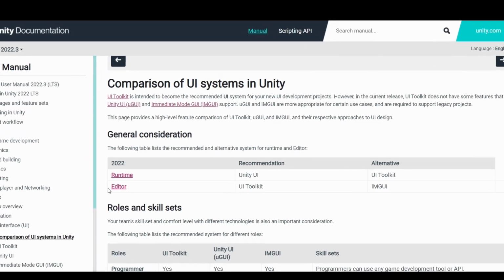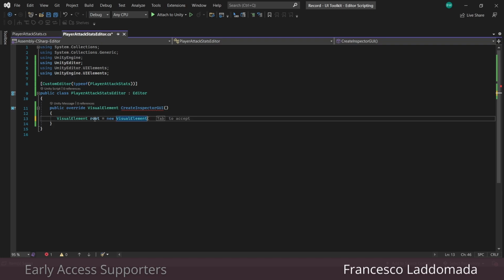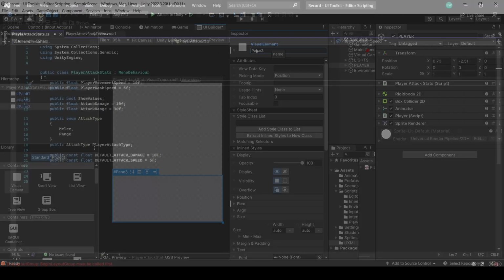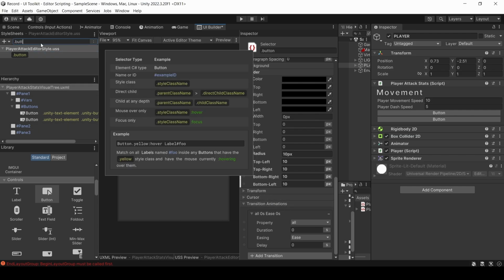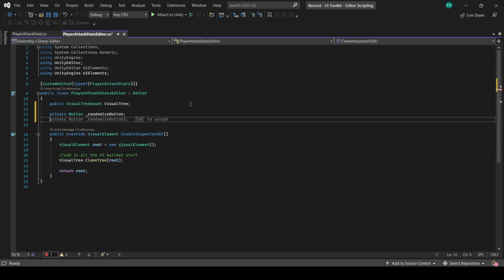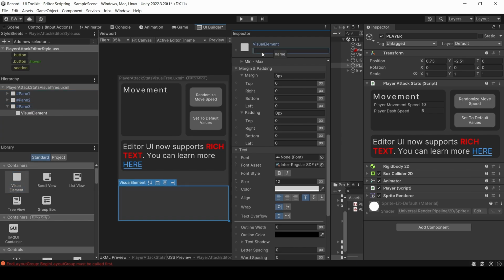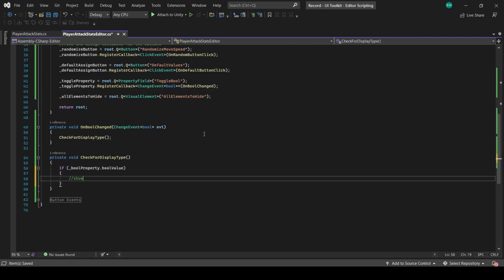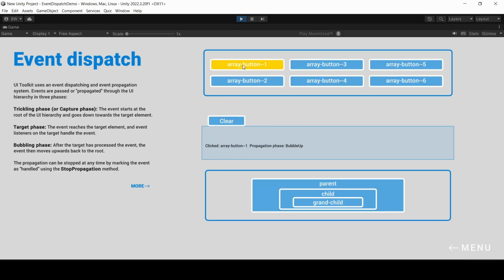Making a custom inspector using UI Builder (Easy) | Unity Tutorial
Editor scripting is FINALLY in a much, much nicer state thanks to UI Toolkit. Creating custom inspectors requires a lot less code and can be done visually now via the UI Builder that UI Toolkit provides.
This tutorial will teach you how to build a custom inspector from scratch, with a few key things  in mind:

1 - It will be well styled and MUCH prettier than the default inspector
2 - It will have buttons
3 - Certain inspector elements will either be hidden or shown based on a BOOL value.

If you've ever wondered about Editor scripting, but been too intimidated with the old IMGui way, then I think you'll really love this video!
Hope you guys enjoy, cheers!

Timestamps:

00:00 - What this video covers
00:47 - Creating the editor script
02:20 - Hooking up UI Builder to our editor script
04:07 - Adding variables into UI Builder
05:06 - Text styling options
05:34 - Adding animated buttons
06:49 - Adding different columns/rows
08:00 - Add functions to buttons
10:00 - Rich text in the editor
10:46 - Hiding variables based on bool
13:38 - Adding Data keys to unbound UIElements

UI Toolkit sample project (QuizU)

Wishlist Samurado!